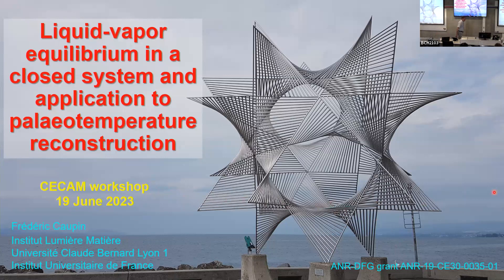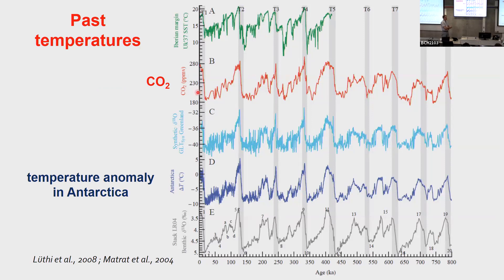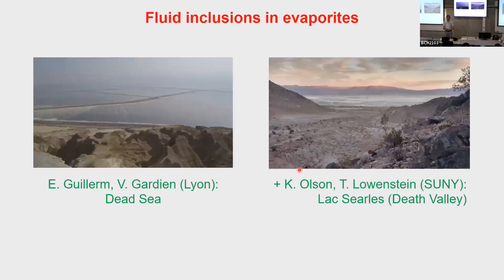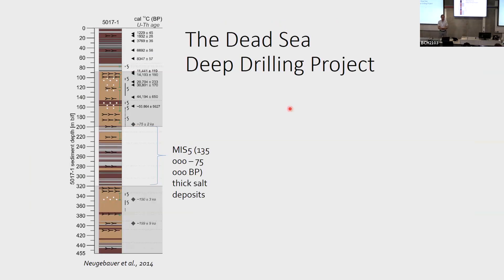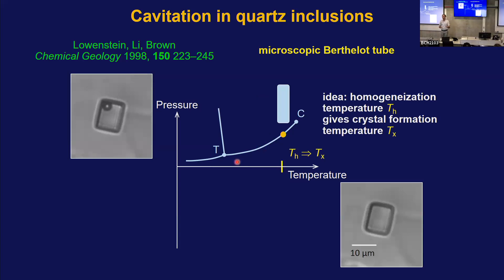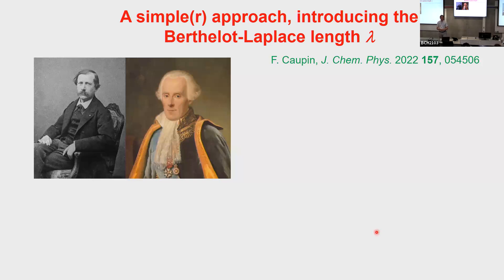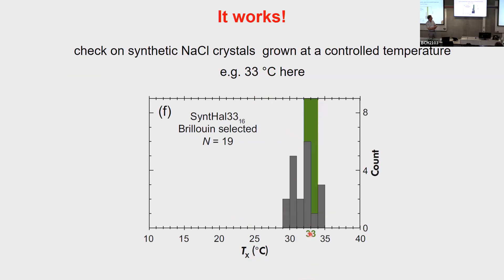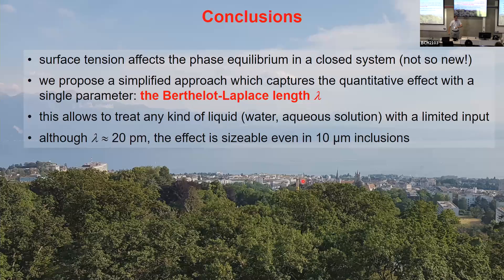F. Caupin - CECAM Workshop "FLUIDS IN POROUS MATERIALS"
CECAM Workshop "FLUIDS IN POROUS MATERIALS"